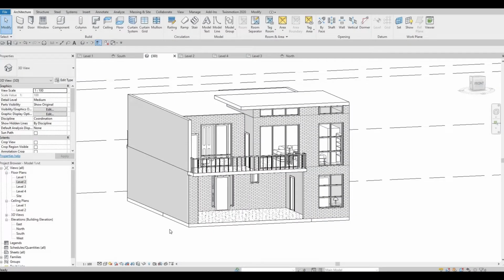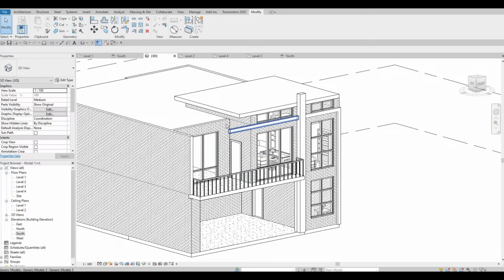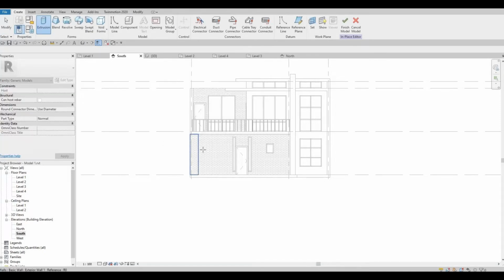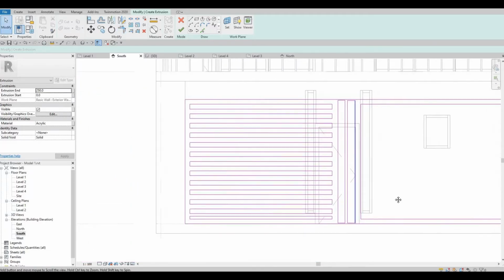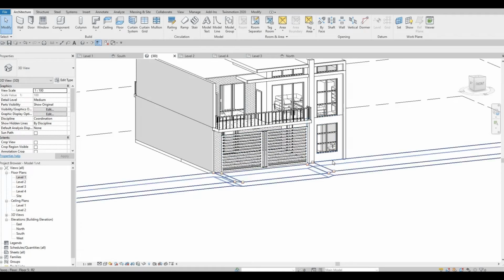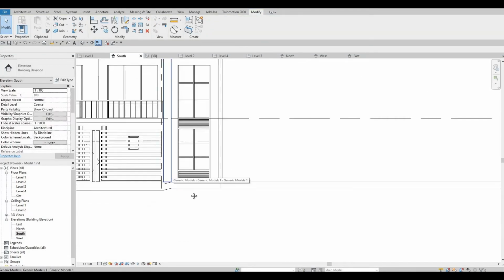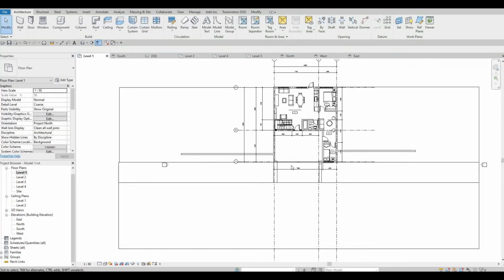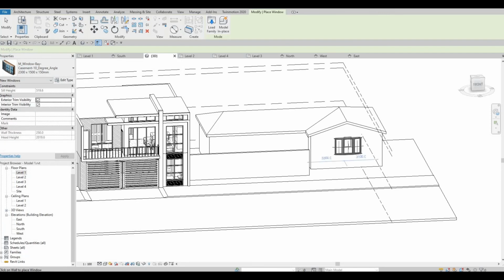Modern House in the Philippines | Part 7 | Complete Step by Step | Revit Project Tutorial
Modern House in the Philippines Part 7

Additional Tags: arch core designs, ac designs, autocad, revit,CAD, twinmotion, tutorials, autocad tutorials, revit tutorials, twinmotion tutorials, architecture, family, Revit family, how to model in revit,  autodesk, tips and tricks, CAD model, autocad tutorial for beginner, revit tutorial for beginner, twinmotion tutorial for beginner, autocad tips and tricks, revit tips and tricks, twinmotion tips and tricks, parametric family, adaptive family, twinmotion rendering, revit rendering, twinmotion walkthrough, house design, speed build, youtube shorts, philippines house design, pinas, modernong bahay,